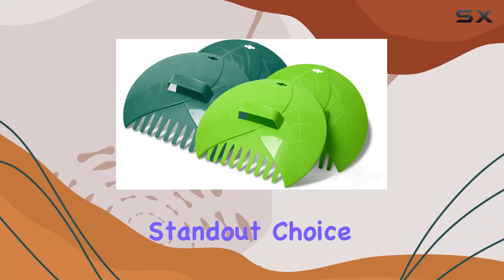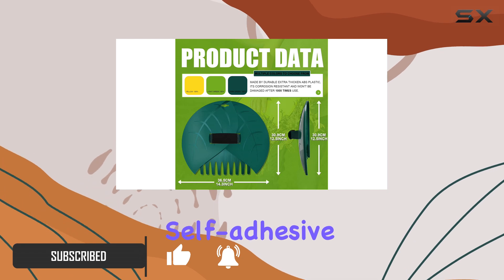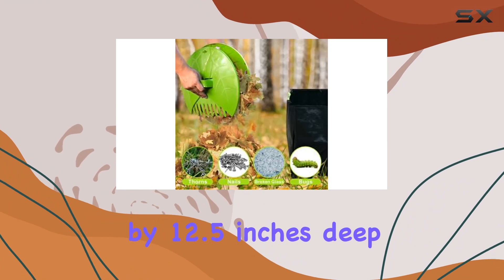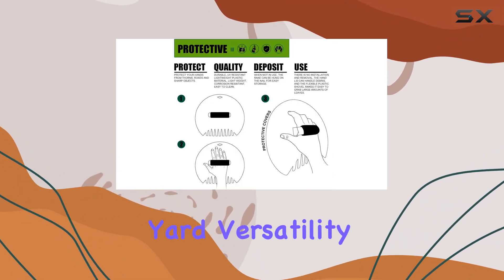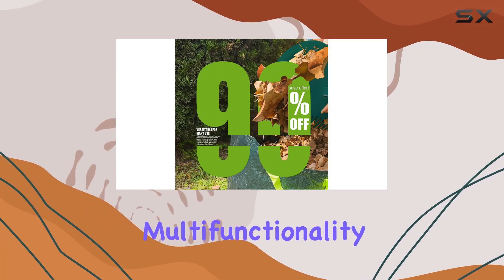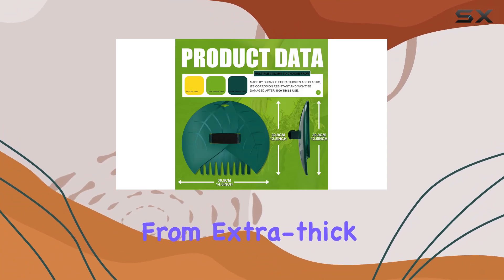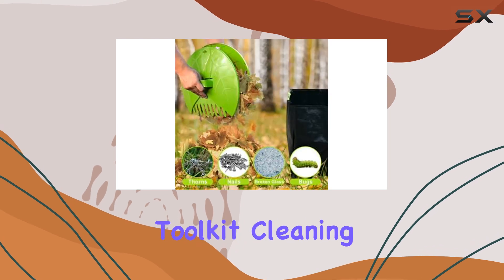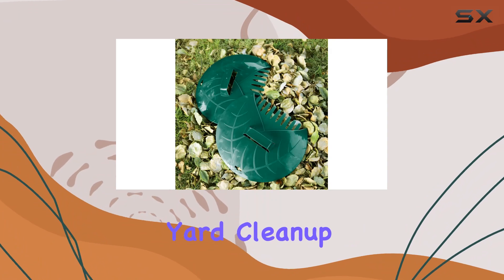Evcitn Leaf Scoops – The Best Tool for Quick and Easy Yard Cleanup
0:00 Intro
0:06 Review

Things that we mentioned in this video:
2set Leaf Scoops Hand : B09YX8BBCN